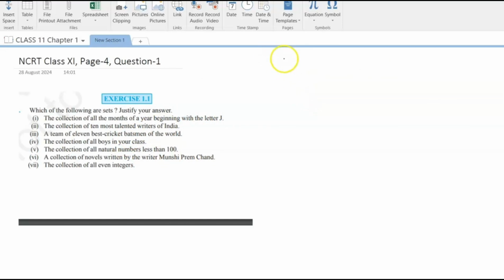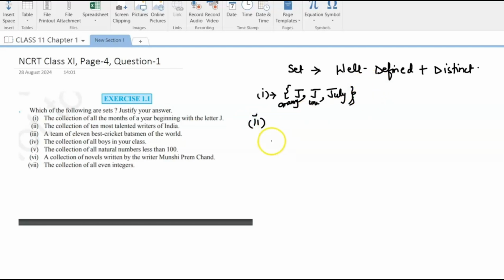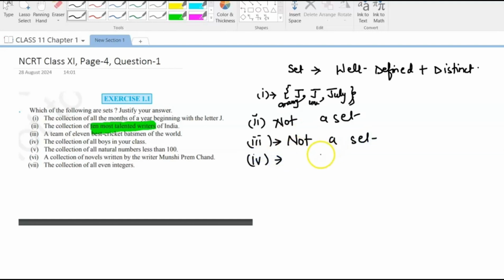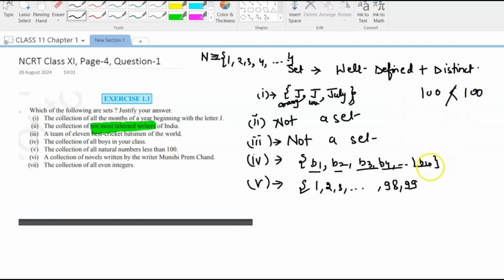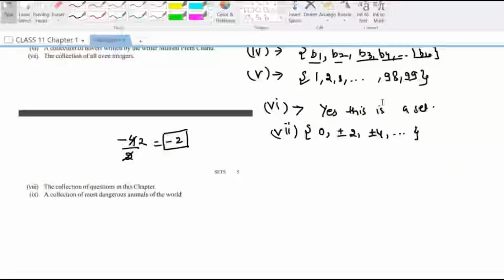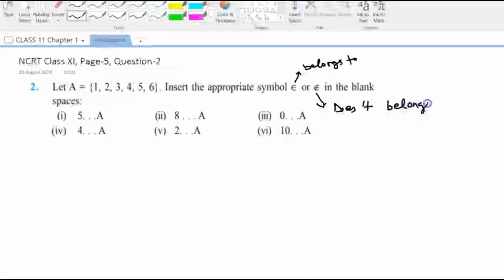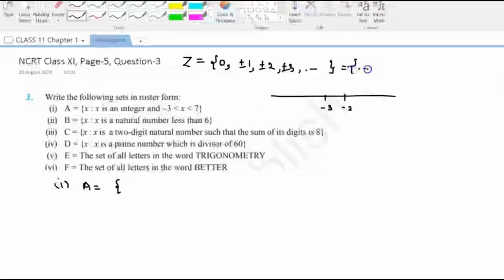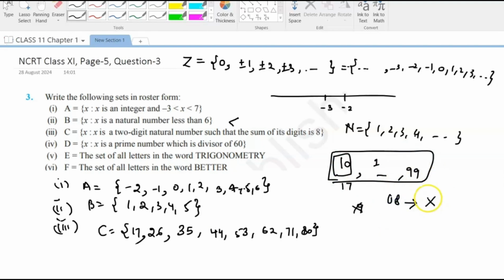Let's Solve It Together! | NCERT Class 11 Sets | Chapter 1 Exercise 1.1 Part 1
Hello everyone! In this video, we continue our exploration of sets by solving the first part of Exercise 1.1 from Chapter 1 of the NCERT Class 11 Mathematics textbook. We’ll tackle each question together, breaking down the solutions step-by-step to ensure a clear understanding. This video will help reinforce your grasp of sets and prepare you for the exercises that follow.